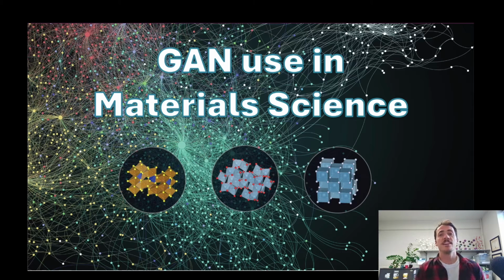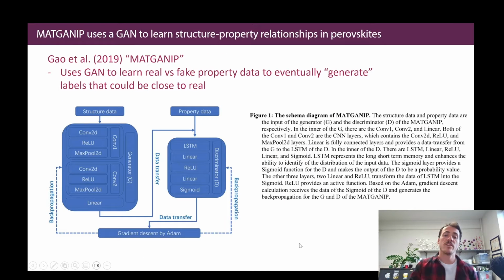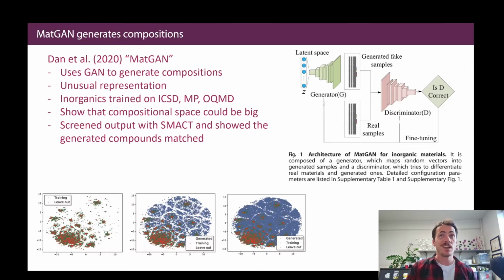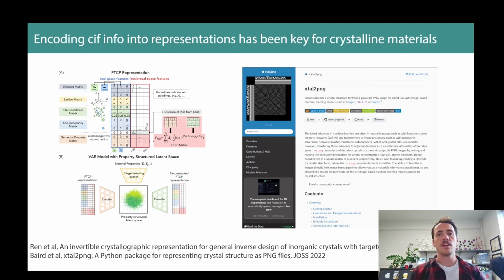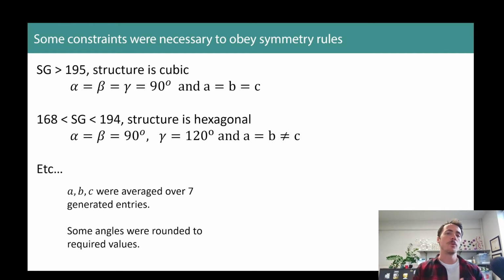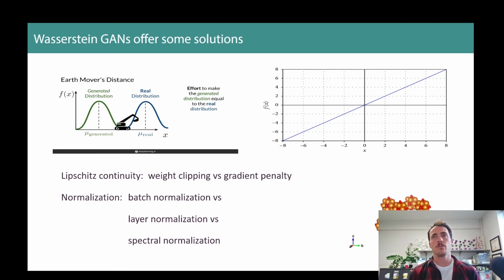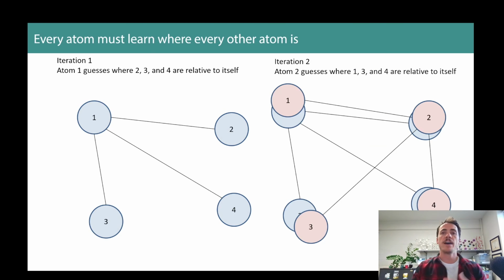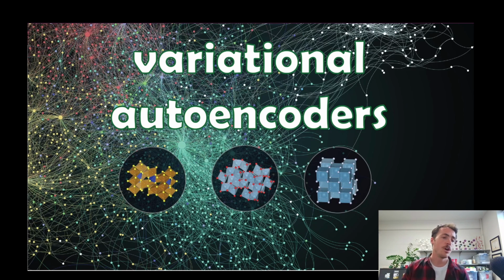26a. Application of GANs in Materials Science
With our introduction to GANs complete, we now do a survey of some of the places where we see them applied in materials science research. From inverse design of new materials and molecules to data augmentation we see the power of these generative ML models.